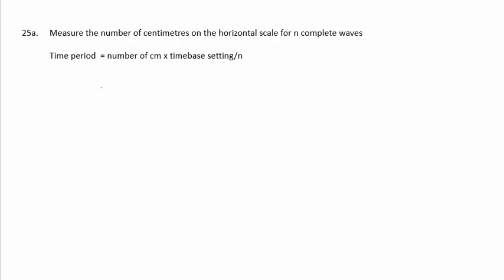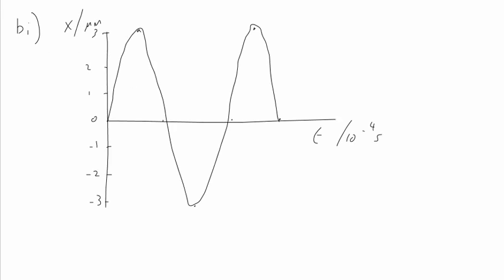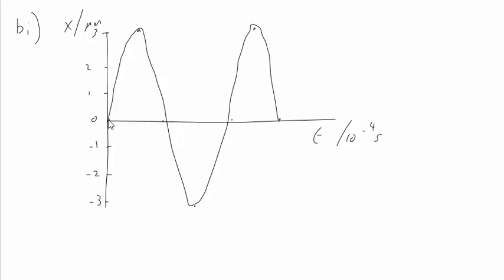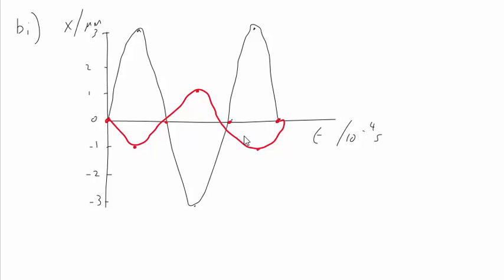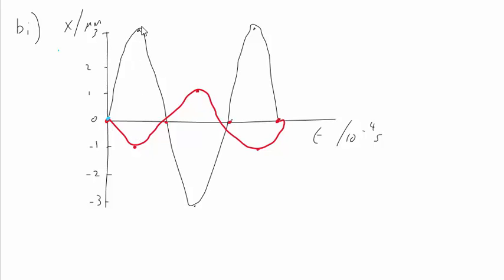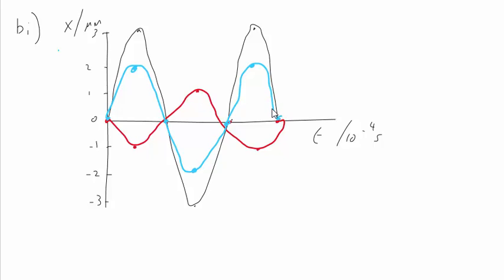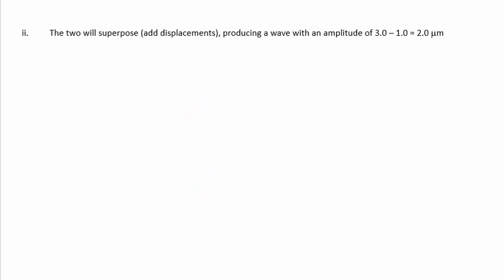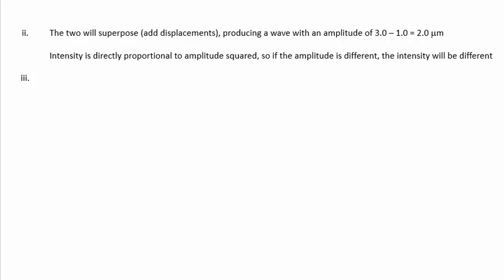OCR A Breadth 2018 Q25